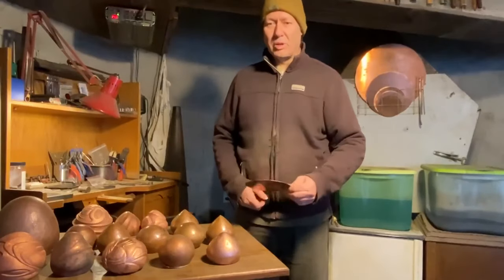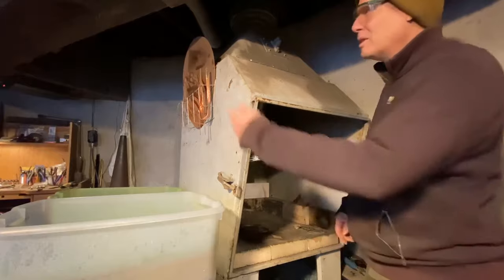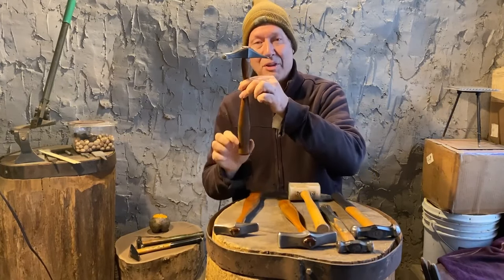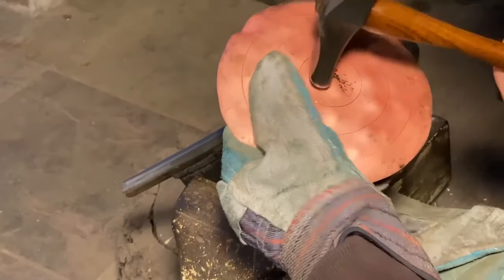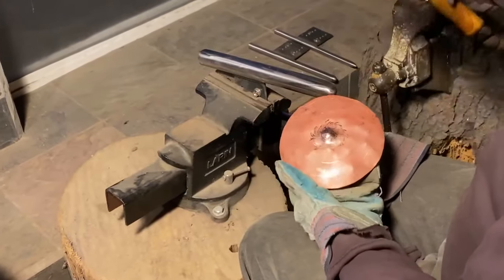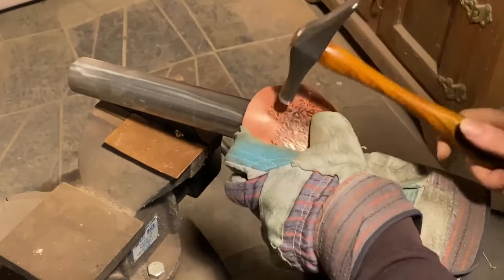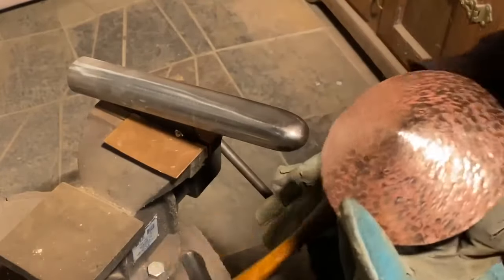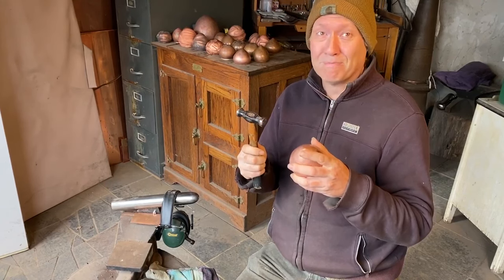Angle Raising Techniques with David Huang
Here is a video showing an overview of the basic raising process I use to form a vessel. It was originally shot for the Metal Arts Society of Southern California (MASSC), who I must thank and give due credit for the editing on this. In this video I'm taking a flat sheet of 18 gauge copper and hammering it up into one of my vessel forms.

Here are the links I talk about in the video.

The post about the raising stakes and how to mount them in a vise:

If you are interested in getting one of these hammers here is a link to Saign Charlestein's site where you can find them:

If you wish to know more about the Metal Arts Society of Southern California for whom this video was initially produced, and who did the fine editing job from my raw video footage, here is a link to their website.

Finally, I suppose I should include links to the homepages of my websites.